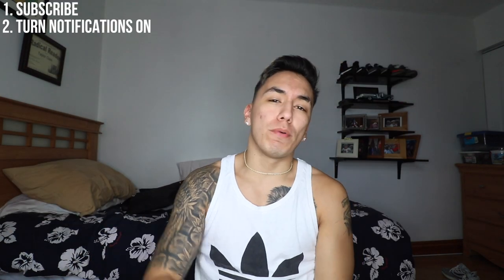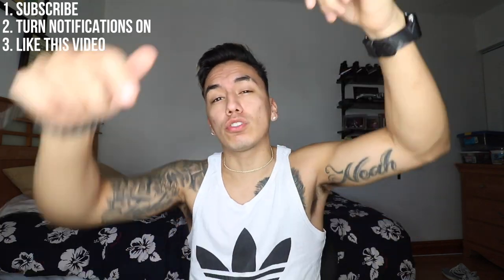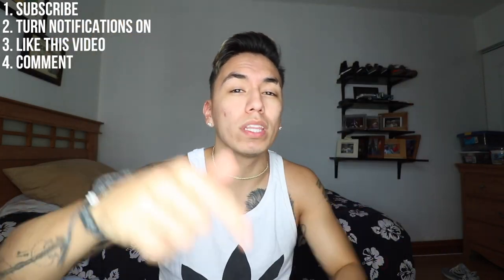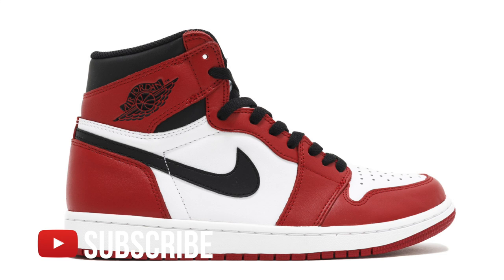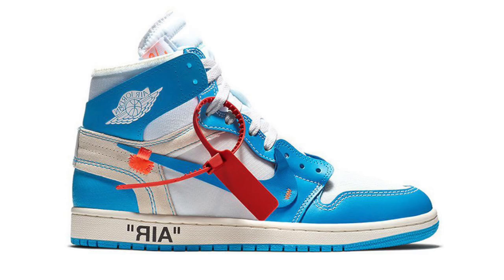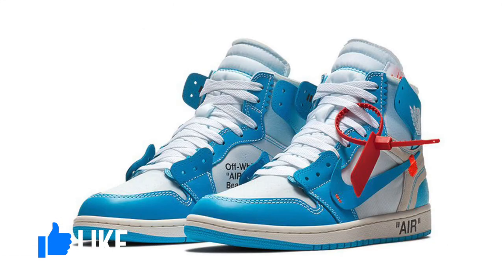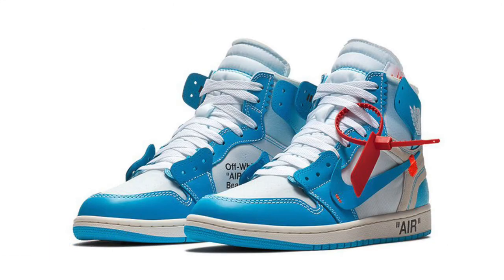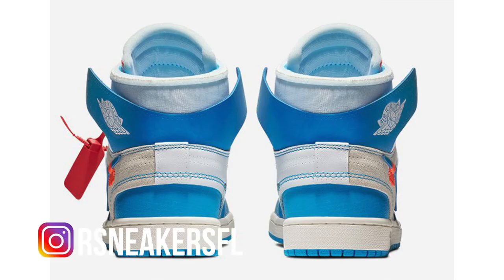Off White Jordan 1 UNC: Release Info (LEAKED)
-RANDOM LINKS-

-MY LINKS-
MY KNIFE